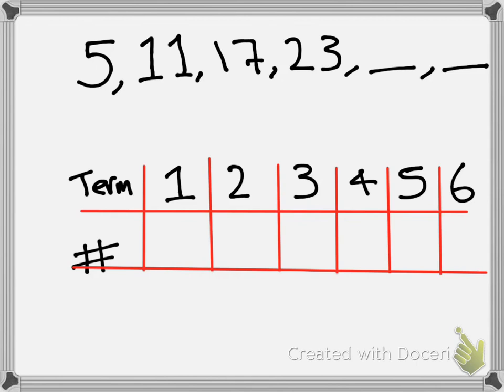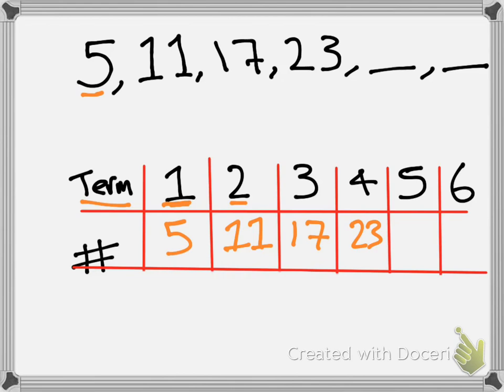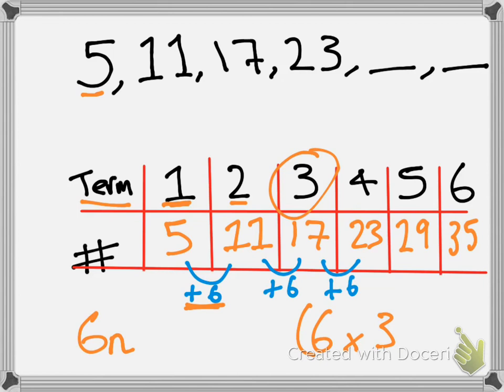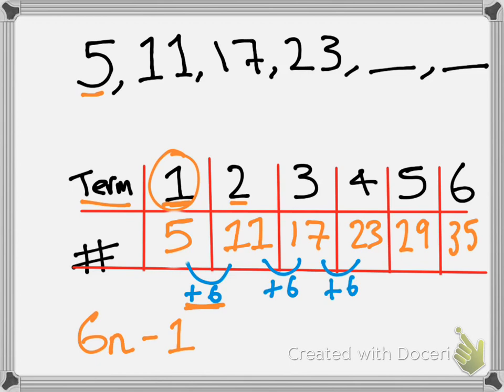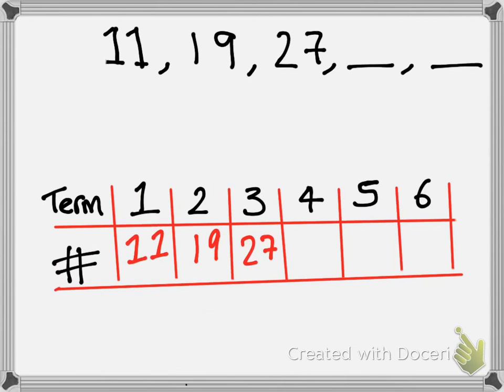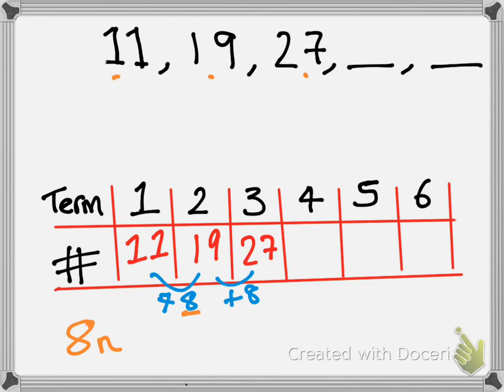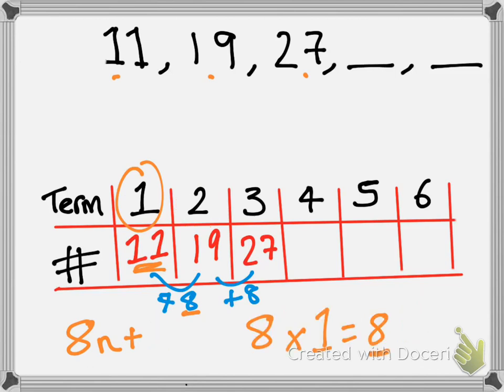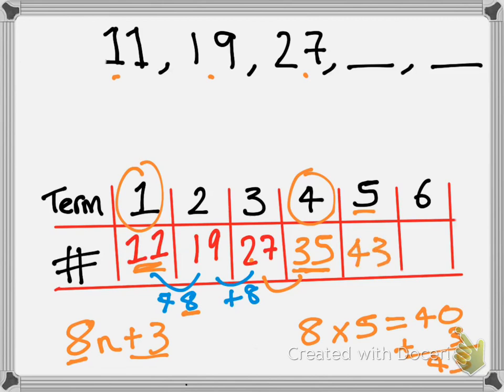Generate and describe linear number sequences using the Nth Term.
In this video I show you how to calculate the nth term! This video was made to fit in line with the Year 6 Algebra objective generate and describe linear number sequences using the Nth Term.

If you would like to see the 2nd part to this video then click this